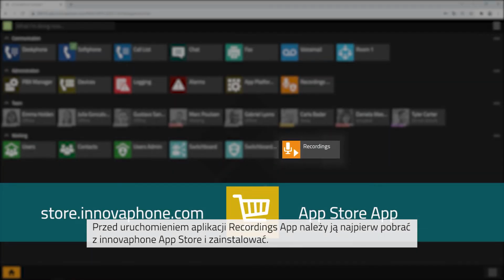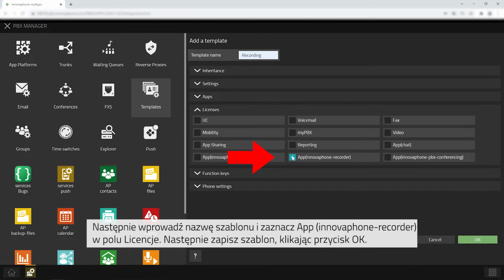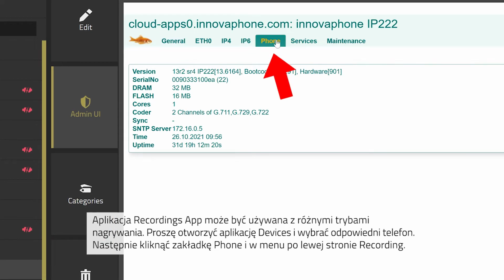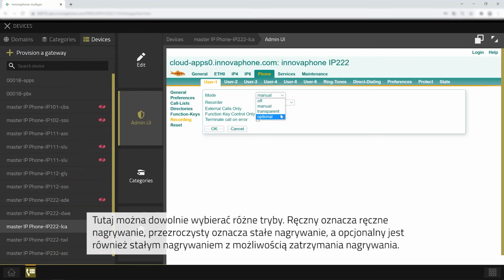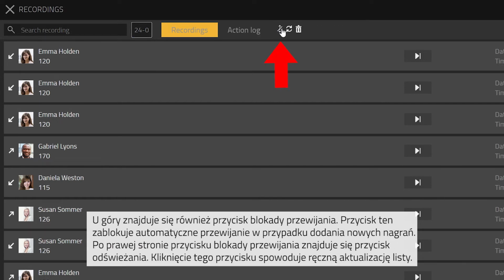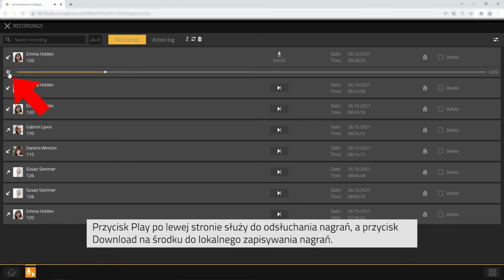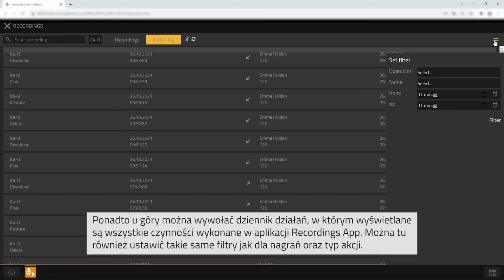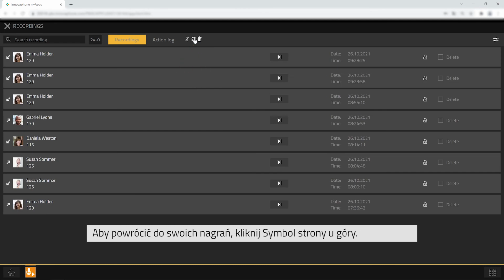#22 myApps tutorial — Recordings App (13r1, 13r2) | PL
W tym filmie chcielibyśmy przedstawić aplikację Recordings App. Pokażemy, jak skonfigurować aplikację Recordings App, jak z niej korzystać i jak nagrywać rozmowy telefoniczne za pomocą telefonu stacjonarnego.

myApps - co to jest?